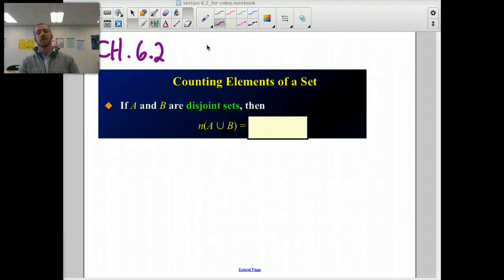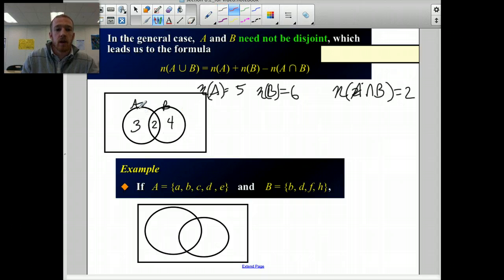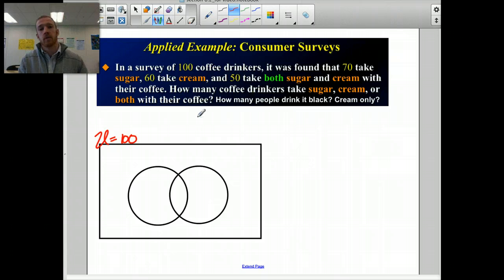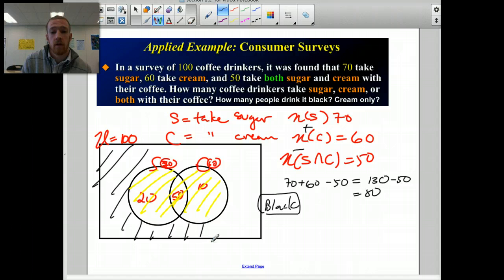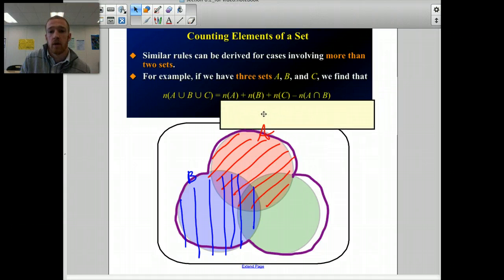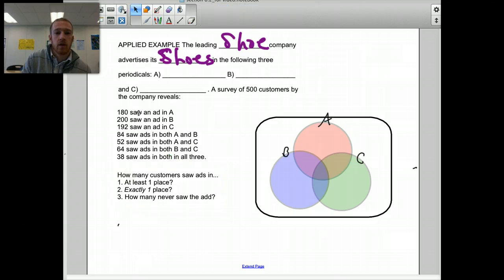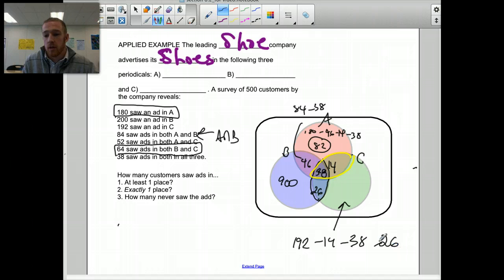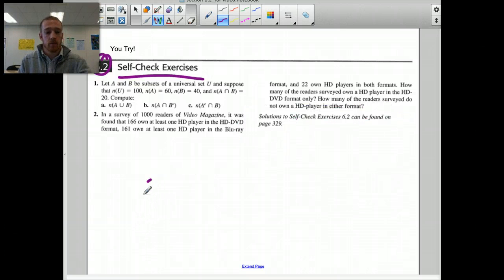Finite_Ch 6.2 Lesson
sets and venn diagrams